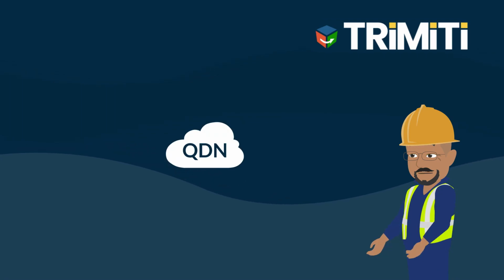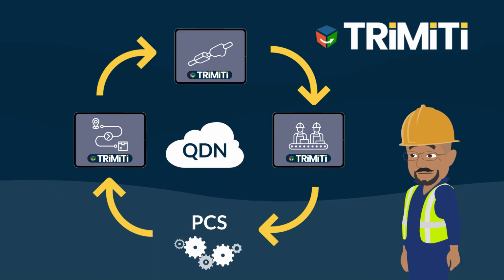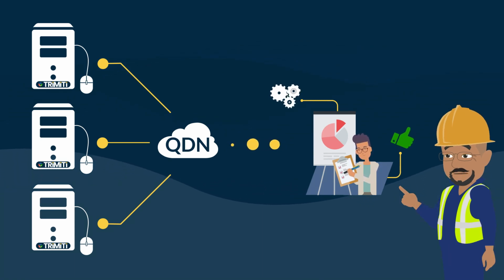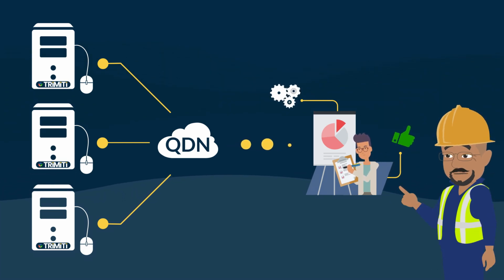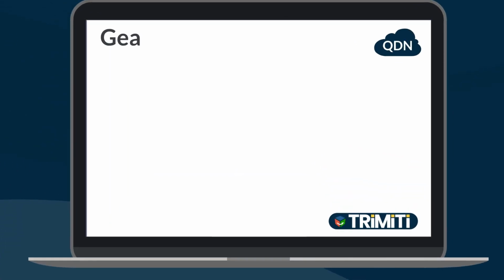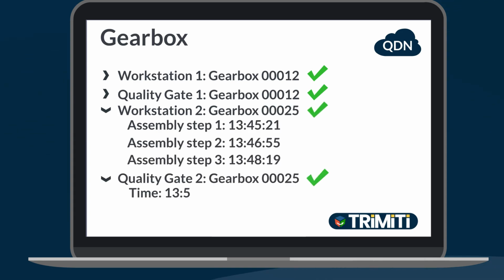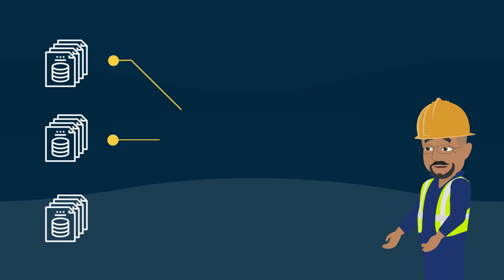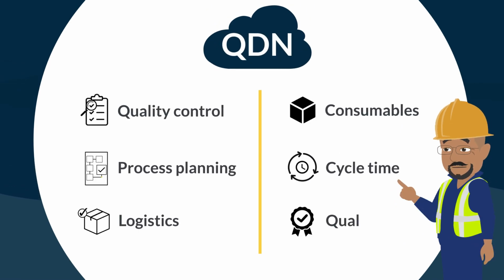100% process control for manual work with sub-step data network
Quality-Data-Network (QDN) is an AI-based computer-aided quality plugin developed by NEXUSTEC for TRiMiTi, a system for digitization of manual work assemblies.